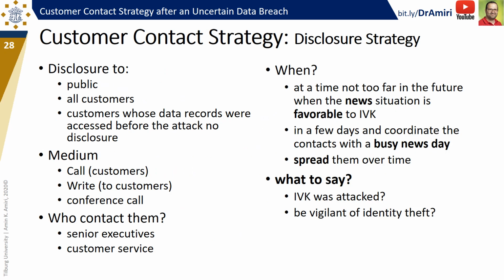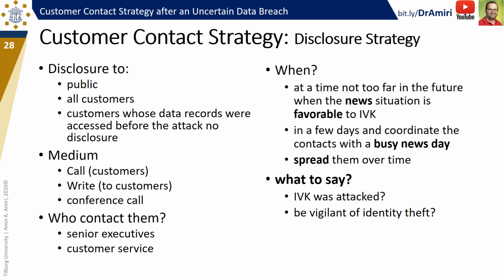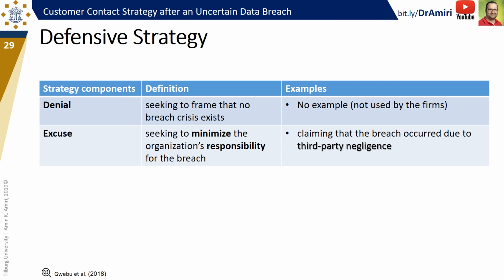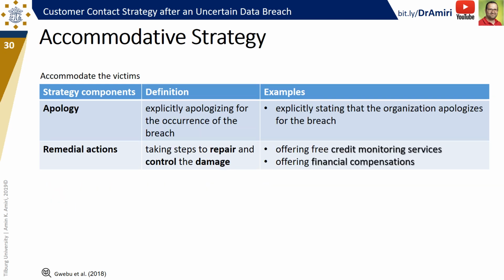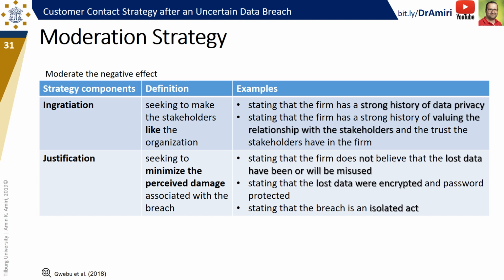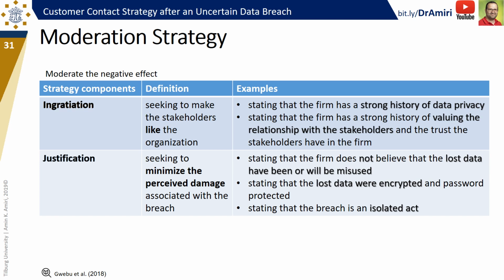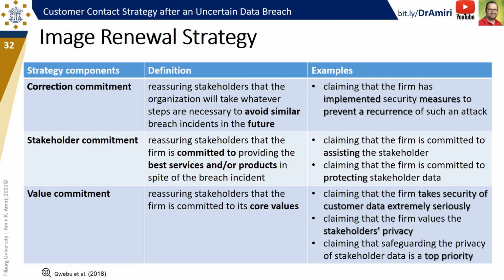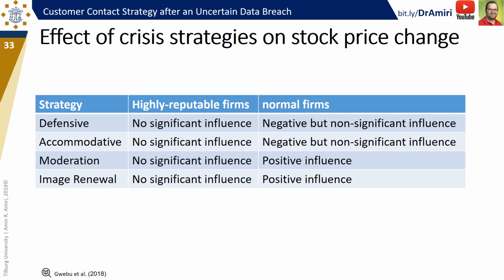CIO#6-3: Customer contact strategy after a data breach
This video explains various customer contact strategies a company can take after a data breach that is not certainly happened.

0:00: Intro
0:14 Case summary (slide #27)
1:05 Disclosure strategy (slide #28)
4:58 Defensive strategy (slide #29)
6:52 Accomadative strategy (slide #30)
9:51 Moderation strategy (slide #31)
16:44 Image renewal strategy (slide #32)
13:50 Effect of crisis strategies on stock price (slide #33)
15:34 Recommendation to the CIO (slide #34)
16:23 Quiz (slide #35)